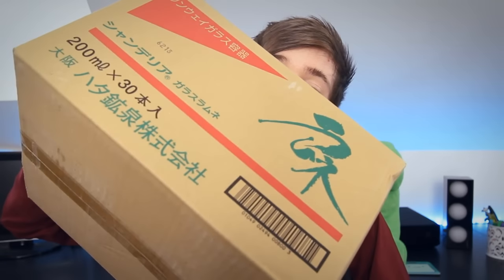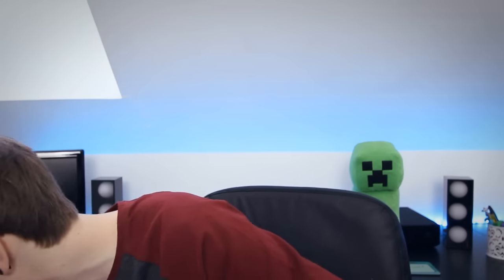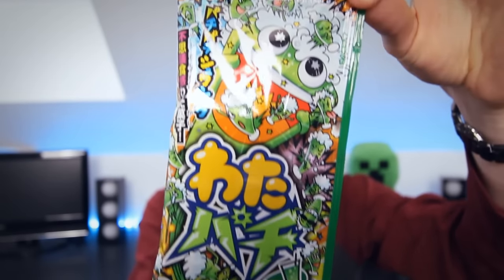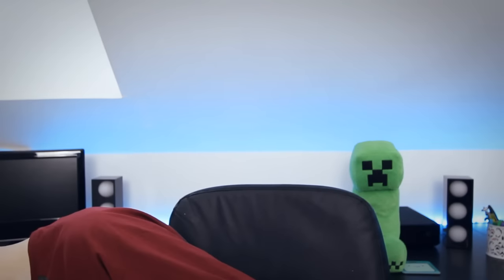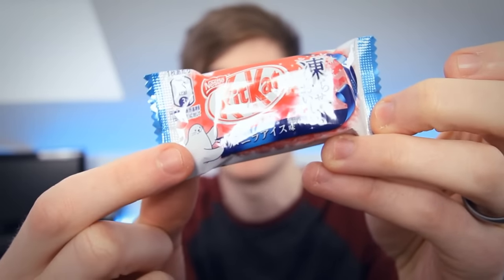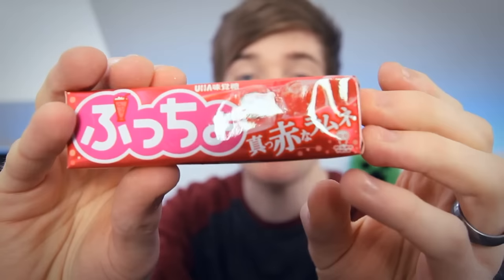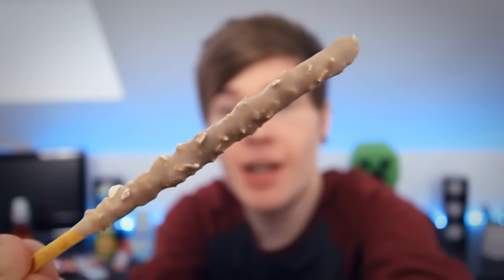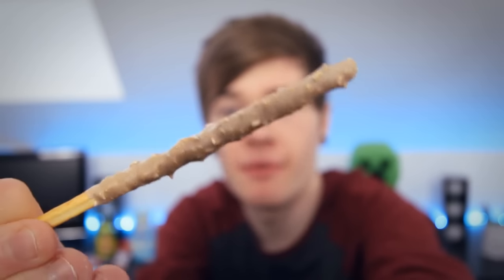TRYING JAPANESE CANDY!!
My App :: Search 'TheDiamondMinecart' on the App Store. The only real one is made by Maker Studios